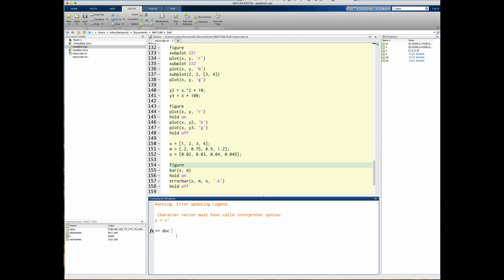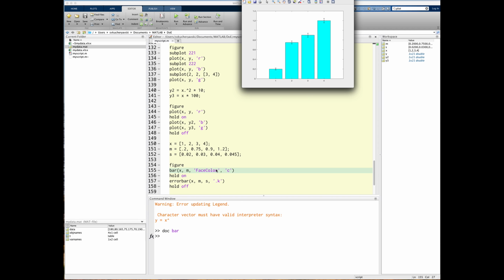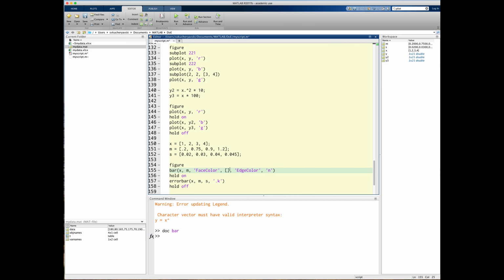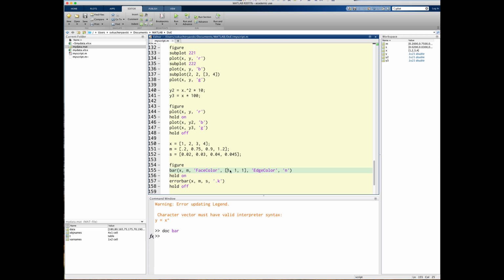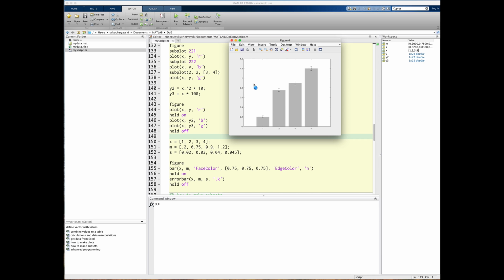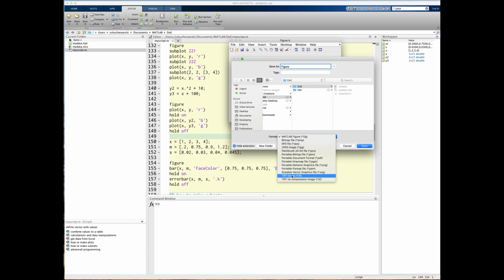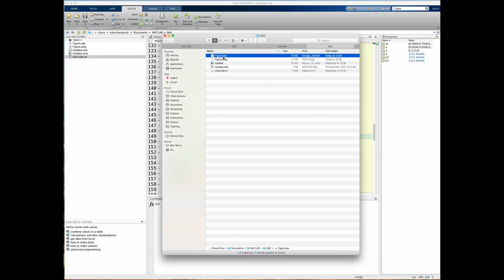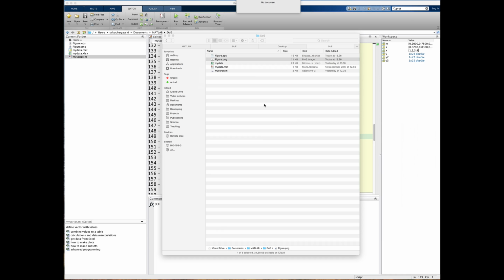B0.02e - Introduction to MATLAB - How to make plots - part 2